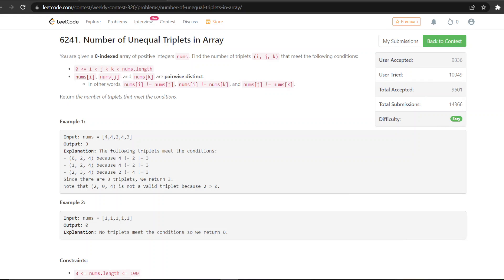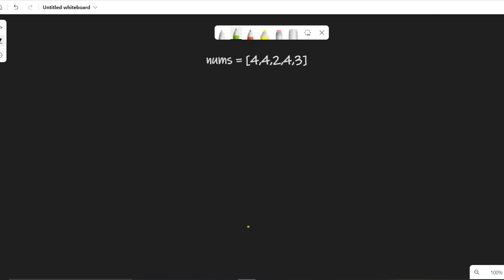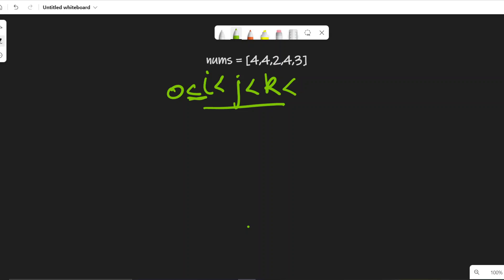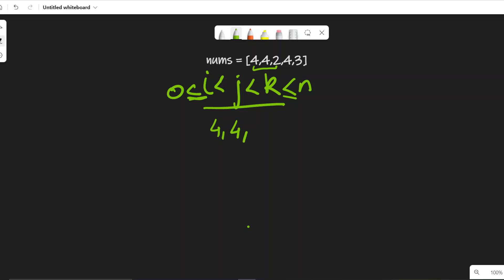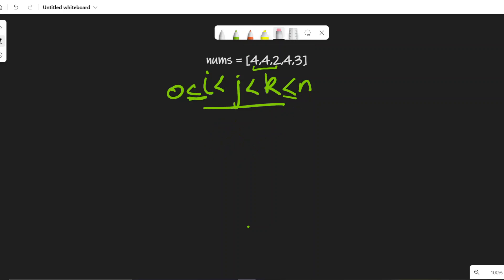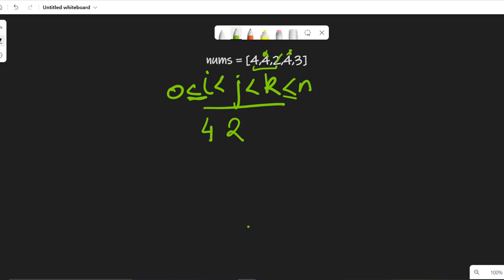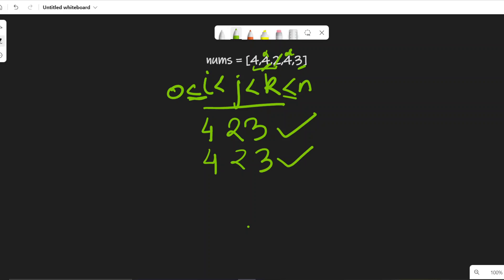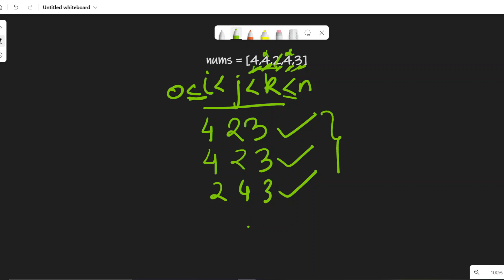Number of Unequal Triplets in Array || LeetCode Weekly 320 || Easy || C++